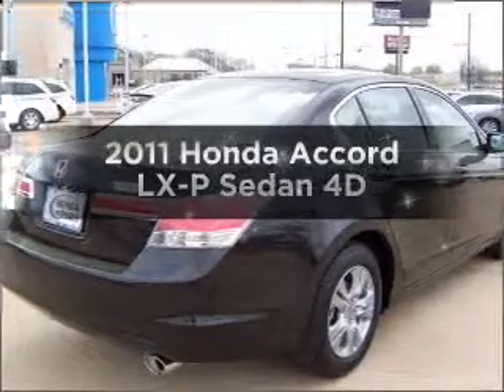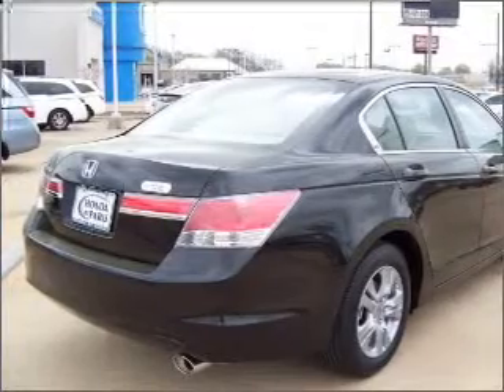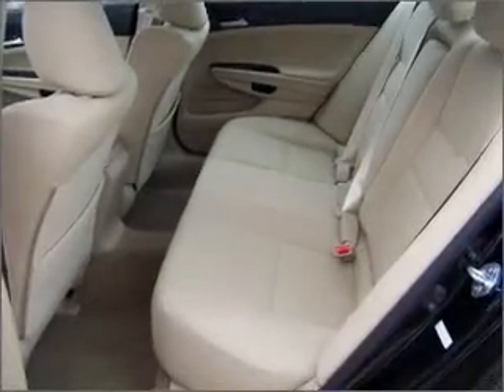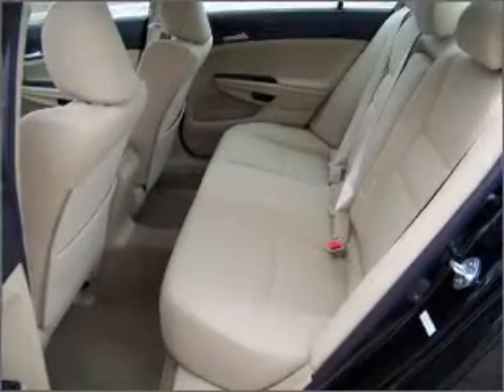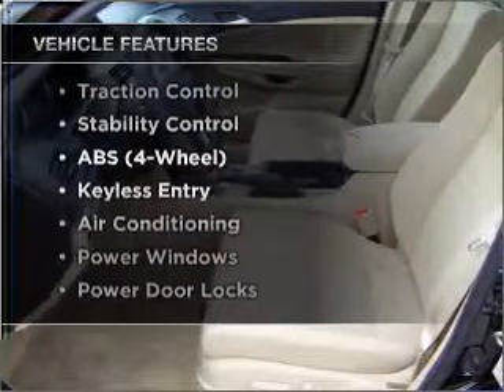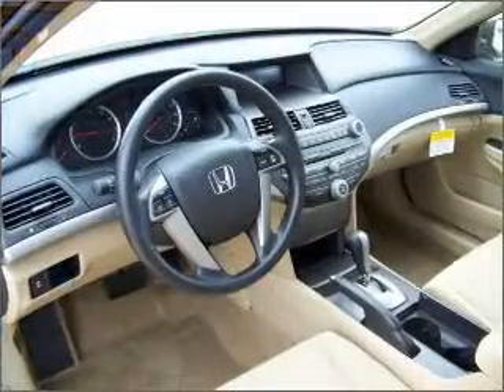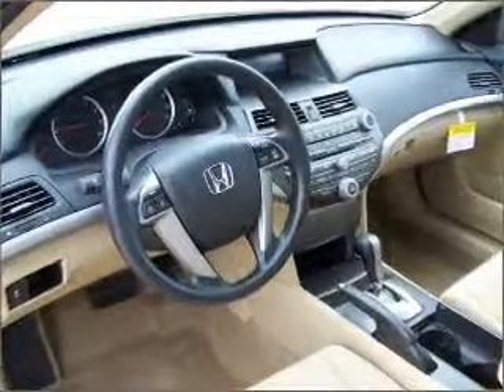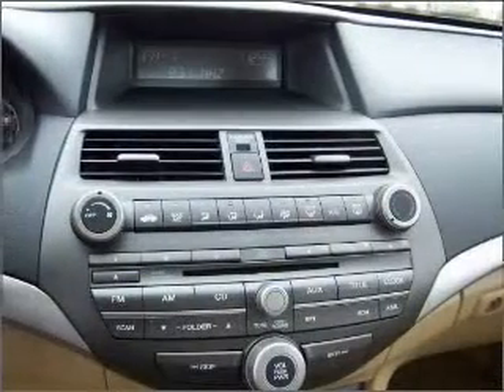2011 Honda Accord - Paris TX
Year: 2011
Make: Honda
Model: Accord
Trim: LX-P Sedan 4D
Engine: 4 cylinder VTEC 2.4 liter
Transmission:
Color: Crystal Black Pearl
Mileage: 7
Address:
1505 NE Loop 286